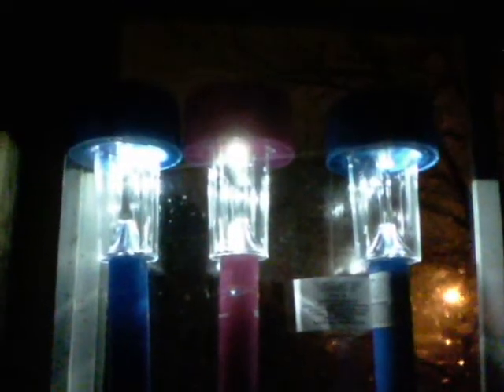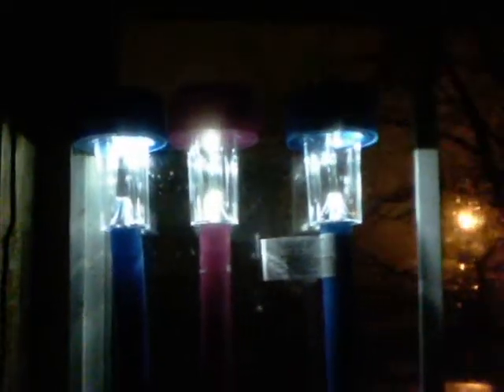Lightning Solar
During a thunderstorm, the lightning is powerful enough to instantly charge and run solar garden lights !

Sometimes for just a few seconds or up to a few minutes, the intensity of the flash denotes the length of time they will run.

Here the storm was receding last night, but the light was still strong enough to power them up for a few seconds.

The instant charge effect will be explored for energy harvesting in forthcoming experiments.